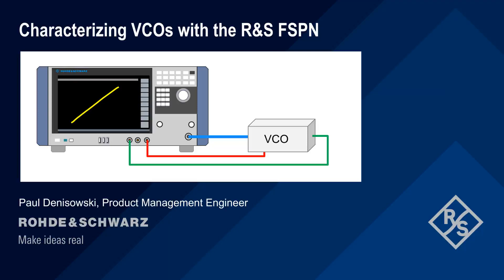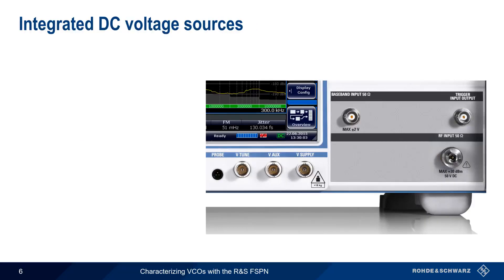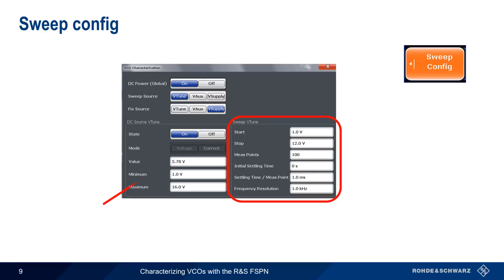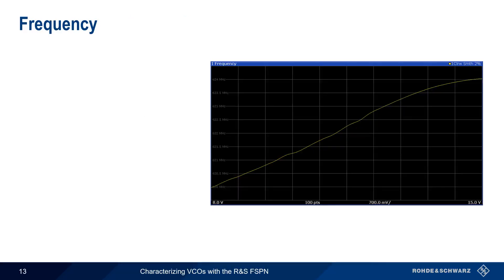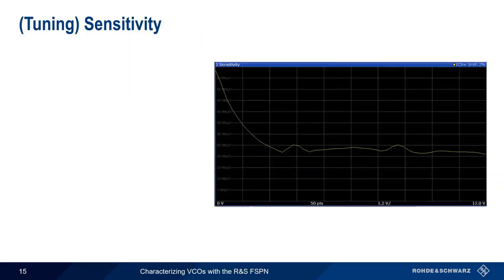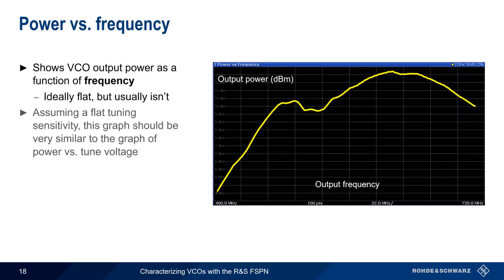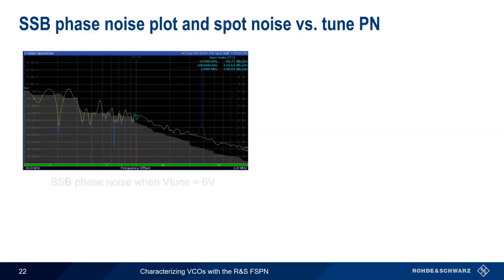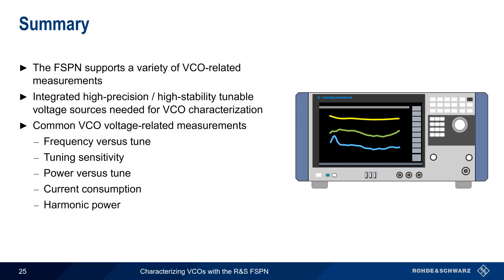Characterizing VCOs with the FSPN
This video shows how to characterize voltage-controlled oscillators (VCOs) using the Rohde & Schwarz FSPN phase noise analyzer.

Timeline:
00:00 Introduction
00:15 Suggested Viewing
00:43 About VCO characterization
01:22 VCO characterization with the R&S FSPN
01:50 Starting the VCO measurements
02:10 Integrated DC voltage sources
02:31 Connections for VCO characterization
03:22 Configuring voltage sources
03:58 Sweep config
04:51 DC source config
05:17 VCO characterization measurements
05:44 Frequency vs. tune voltage
06:31 Frequency vs. supply voltage (pushing)
08:08 Configuring sources for frequency pushing
08:43 Tuning sensitivity
09:34 Current vs. voltage
10:07 Power vs. tune voltage
10:39 Power vs. frequency
11:08 Harmonic power
11:46 Spot noise versus tune
12:14 Spot noise vs. tune PN (phase noise)
13:05 SSB phase noise plot and spot noise vs. tune
13:36 Configuring the phase noise measurement
14:14 Spot noise vs. tune AM
14:47 Summary